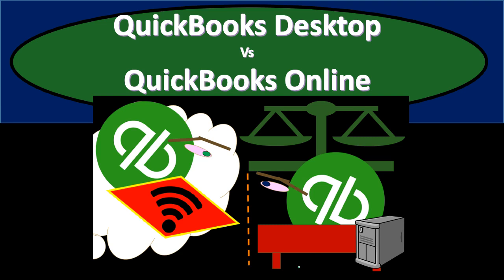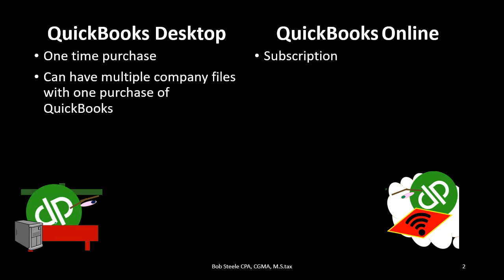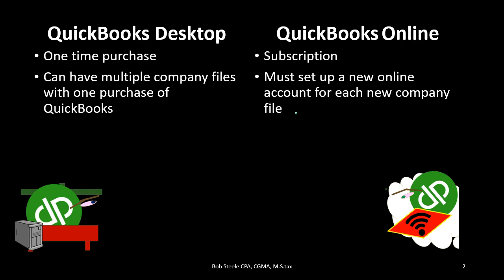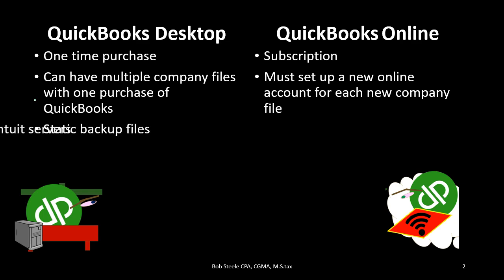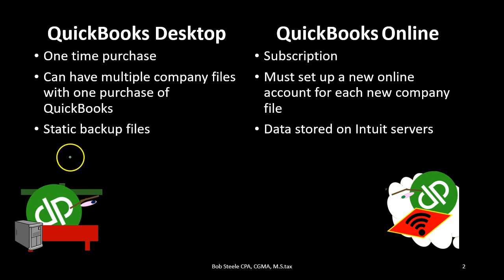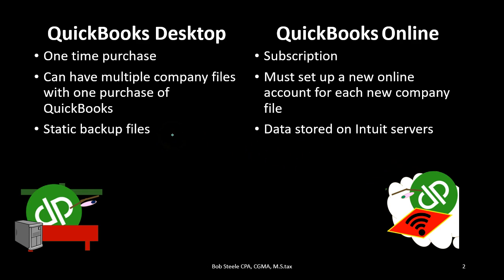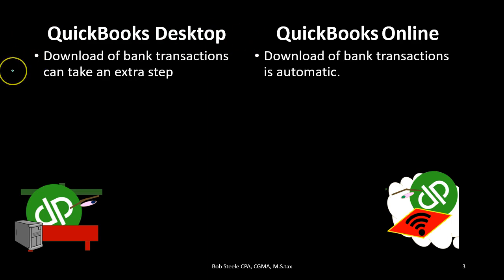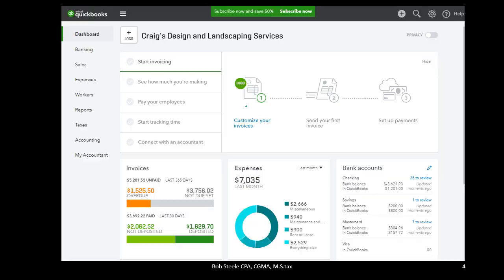QuickBooks Desktop Vs QuickBooks Online - 2019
QuickBooks Desktop vs. QuickBooks online will discuss some of the pros and cons between the two major QuickBooks categories. When choosing accounting software there are many options. If we have narrowed down the field to QuickBooks we need to keep narrowing. QuickBooks has two major categories, QuickBooks Online and QuickBooks Desktop. Within each category we have more options to consider.
Many of the differences between the two QuickBooks software packages stem from one being cloud based and one being installed on the computer. QuickBooks Desktop has a one time fee while QuickBooks online is paid with  a subscription. QuickBooks Pro can handle multiple user with one QuickBooks program while we wee to set up new accounts for each new company when using QuickBooks Online. QuickBooks Desktop allows for static backups to be made while QhiclBooks online is stored on the Intuit servers. The look and feel of the two QuickBooks packages are much different.